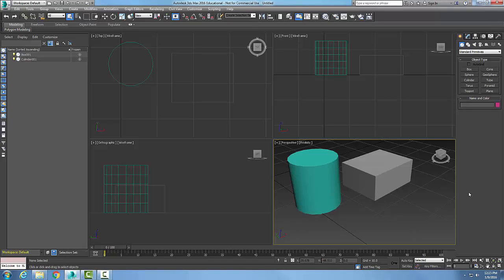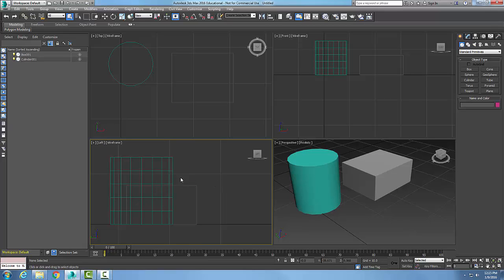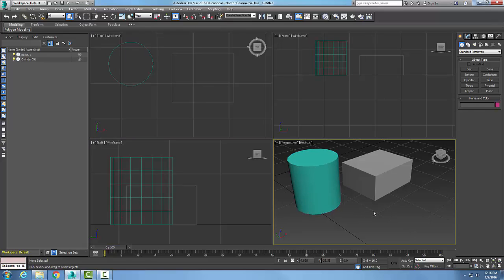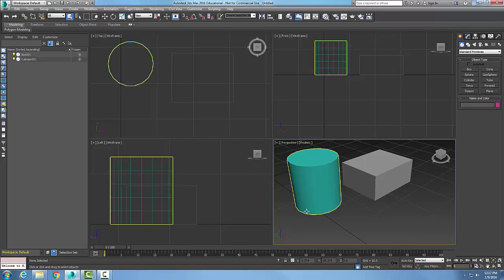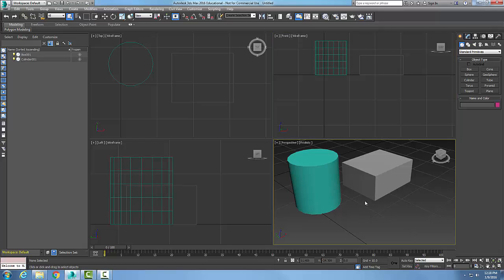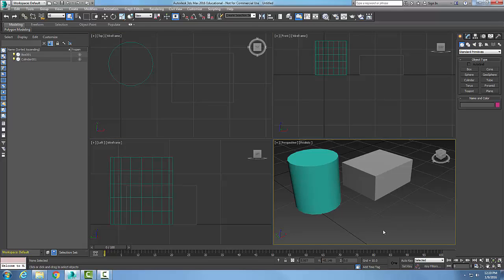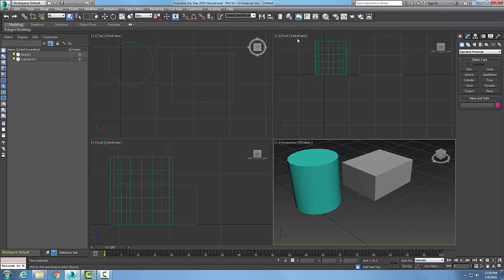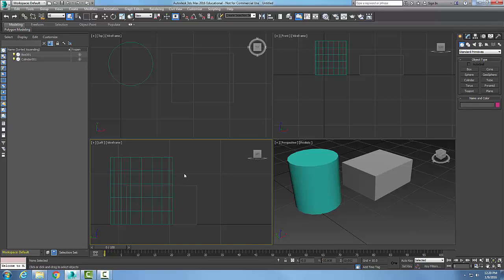3ds Max 01-10 3ds Max Viewports